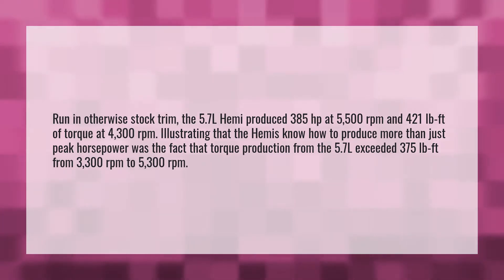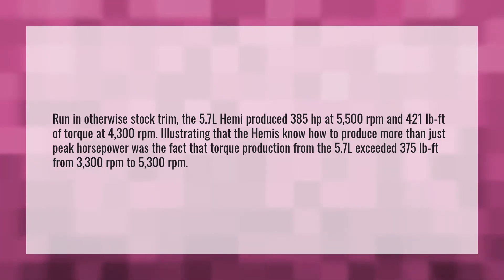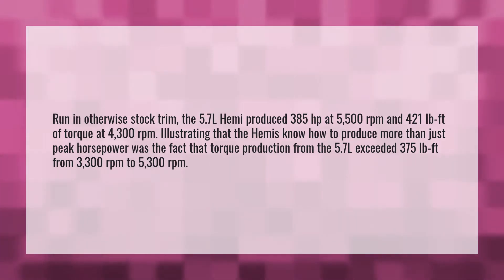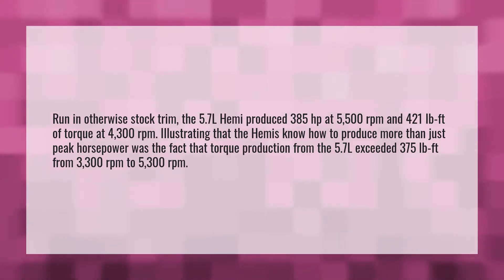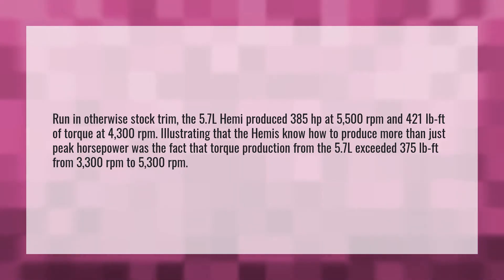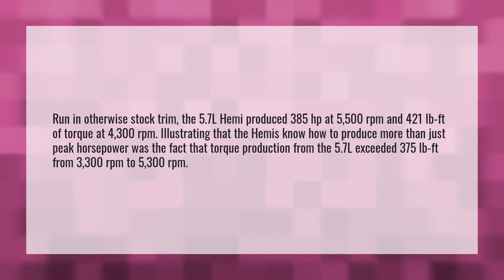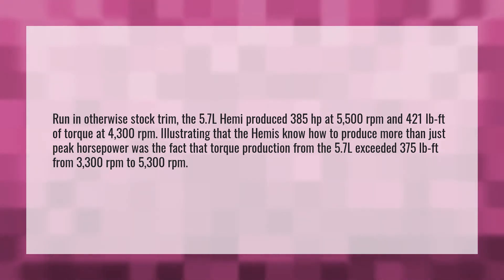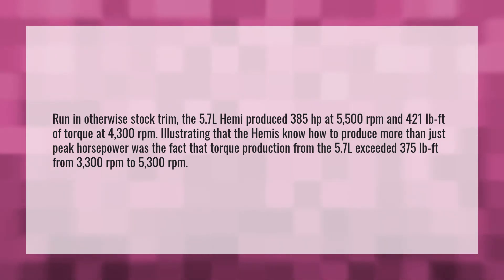How much HP can you get out of a 5.7 Hemi?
Ford Hemi Engine • How much HP can you get out of a 5.7 Hemi?